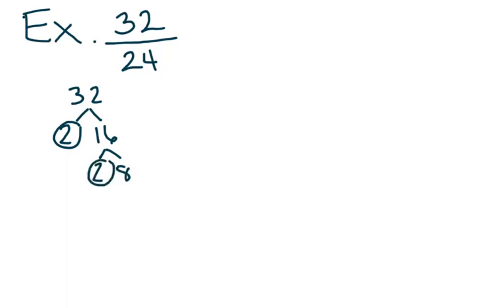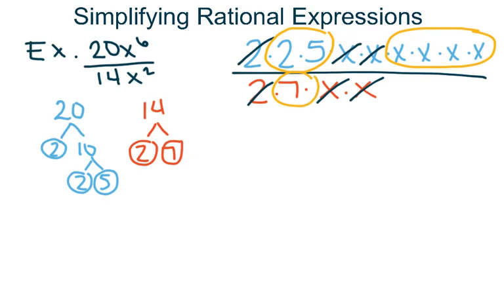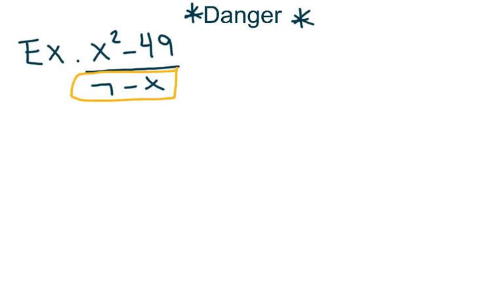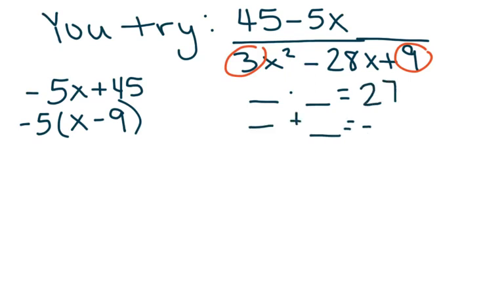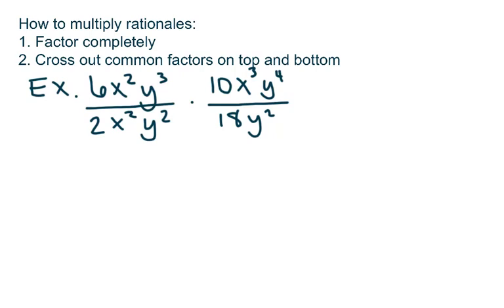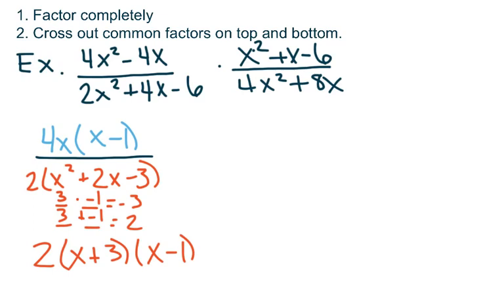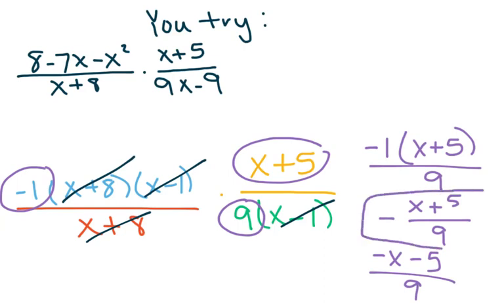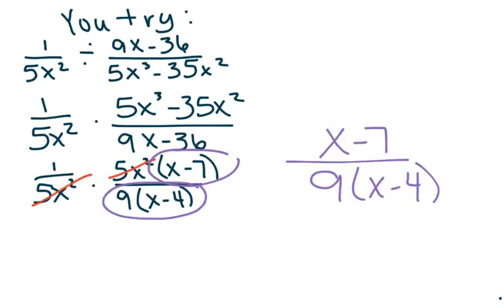Multiply and Divide Rational Expressions